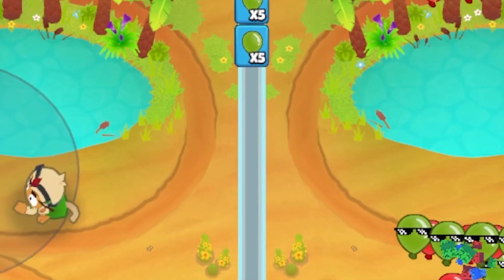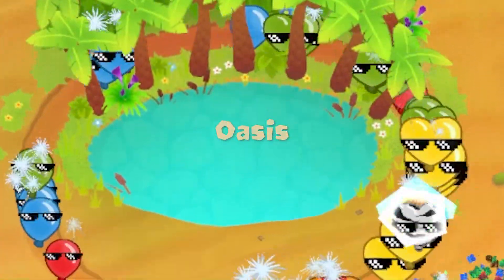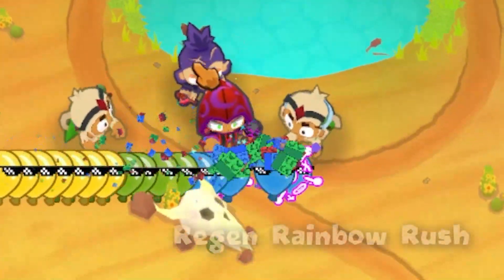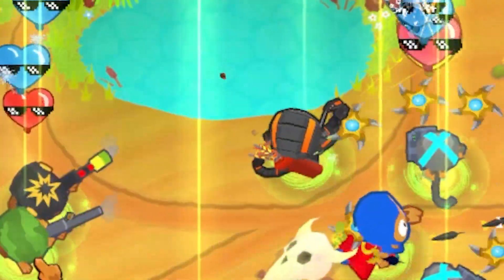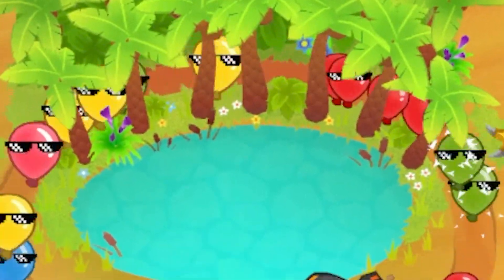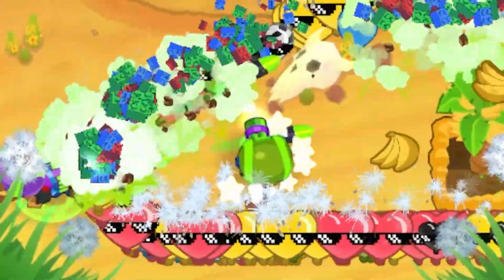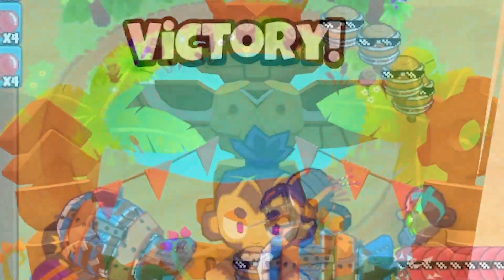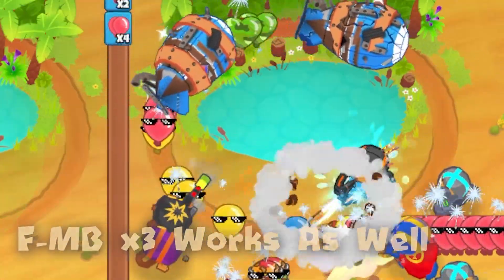Oasis Strategy Quick Tip (Battles 2)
Season 7 of bloons td battles 2 patch notes new meta update;
"New Map: Oasis"
"Feel the heat on this sundrenched new map for all arenas and game modes."

quick best strategy meta guide for oasis bloon rush send tips and tricks round regen rainbow rush tutorial

A game about monkeys and balloons.